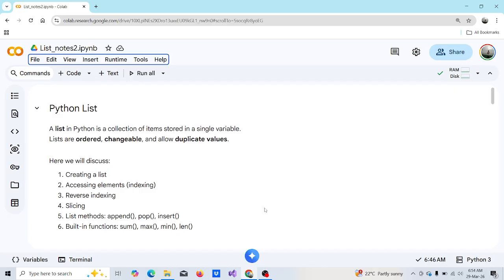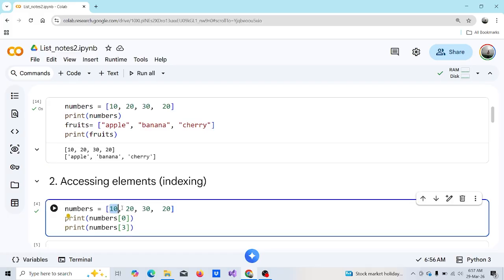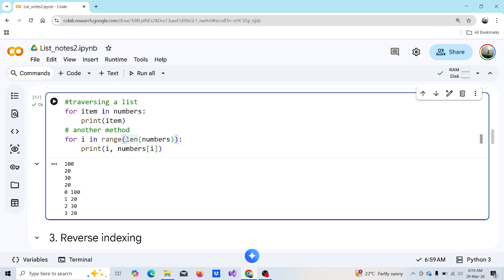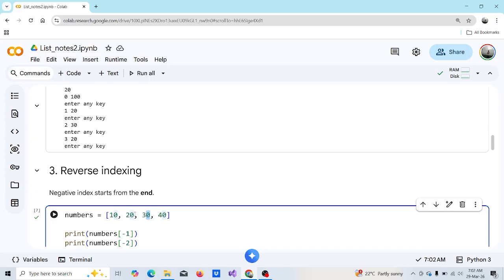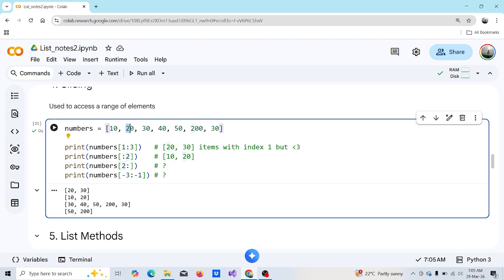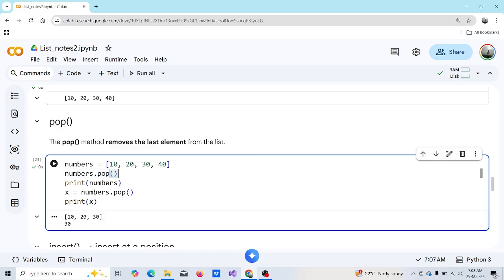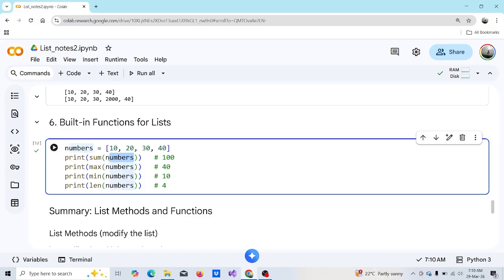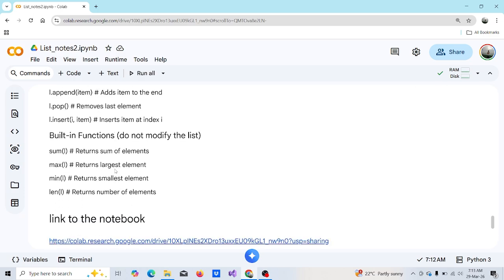📌 Python Lists Explained | Complete Beginner Guide in English 🐍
For a quick review of the for loop and range() function, you may first watch this short video:
In this video, you will learn everything about Lists in Python programming in a simple and beginner-friendly way. Lists are one of the most important data structures in Python, widely used in coding, data handling, and real-world applications.

🎯 What you’ll learn in this video:
✔ Creating and initializing lists
✔ Indexing and slicing
✔ List methods (append, insert, remove, pop, etc.)
✔ Updating and deleting elements

This video is perfect for beginners, students, and anyone starting Python programming. Whether you're preparing for exams, interviews, or building coding skills, mastering lists is essential!

🚀 Why learn Python Lists?
Python lists help you store multiple values in a single variable and are used in almost every Python program.